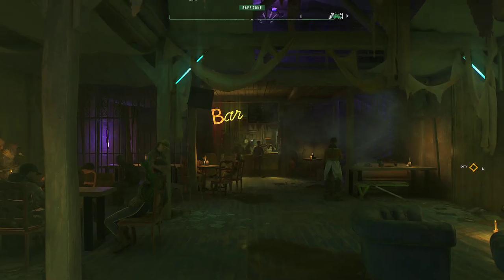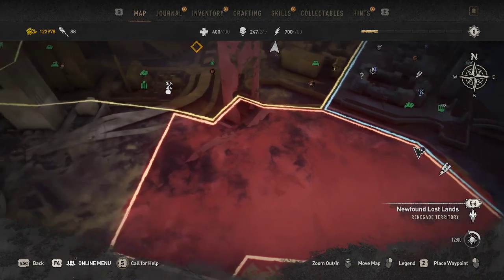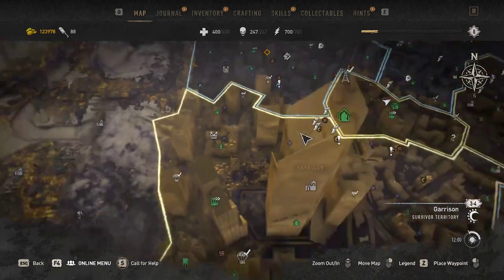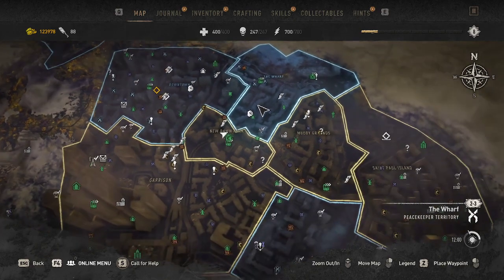✔️[DYING LIGHT 2] Walkthrough Side Questing Carriers IX Part 75